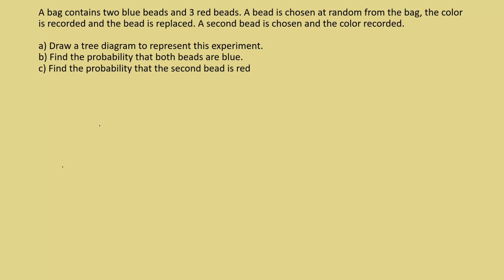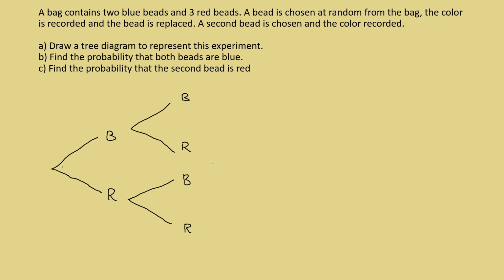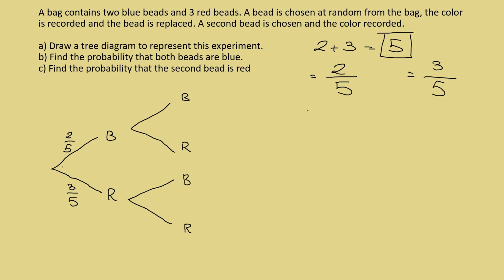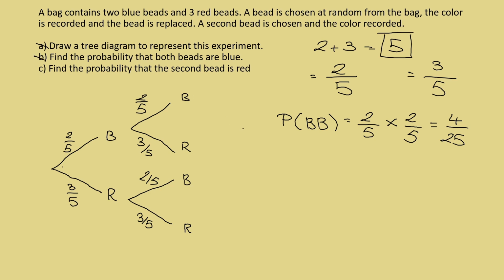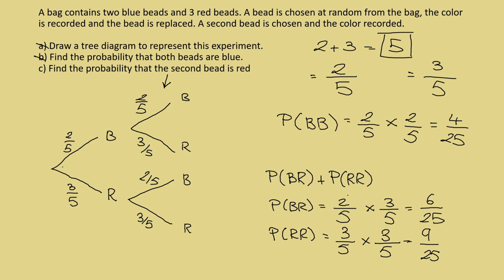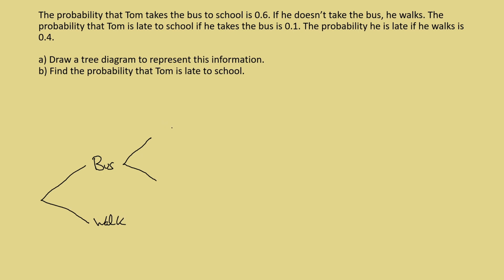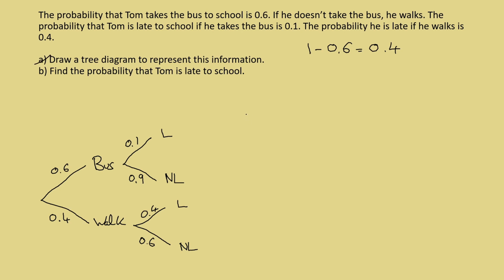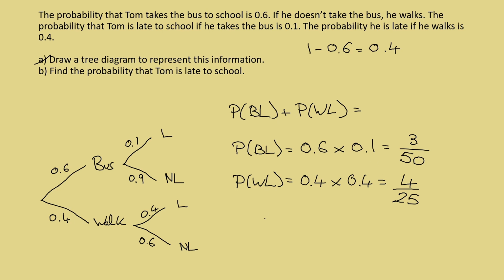Introduction to Tree Diagrams in Probability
This video is an introduction to tree diagrams in probability. This is included in AS-level and A-level Maths. We solve two basic exercises that illustrate everything there's to know when starting out with this topic. We draw tree diagrams and calculate probabilities.

0:00 Exercise 1 Part a)
4:30 Exercise 1 Part b)
6:15 Exercise 1 Part c)
9:05 Exercise 2 Part a)
12:15 Exercise 2 Part b)